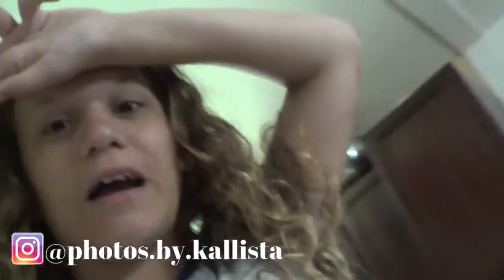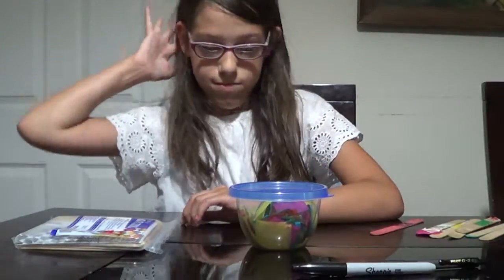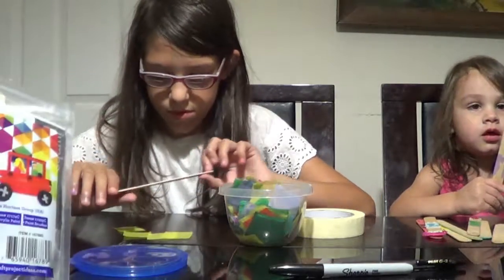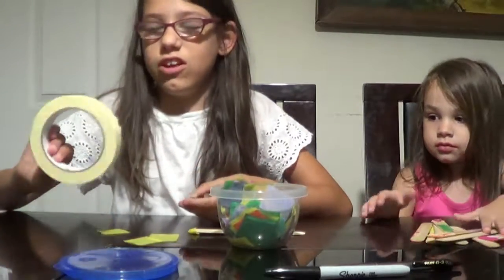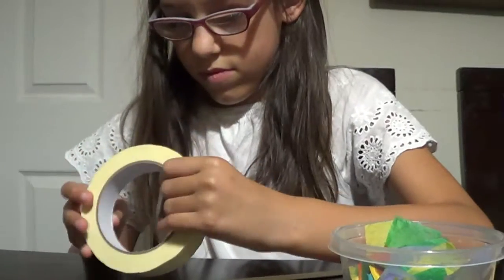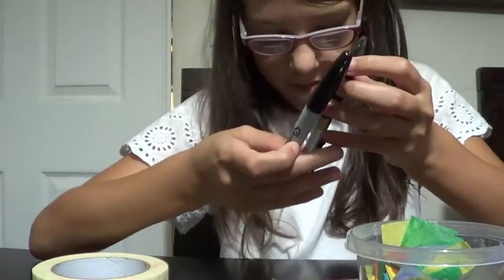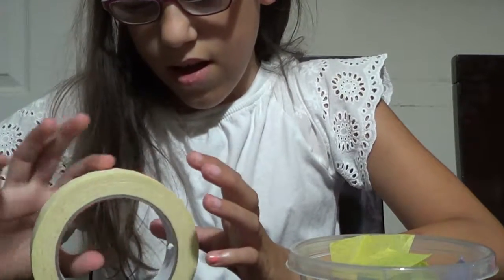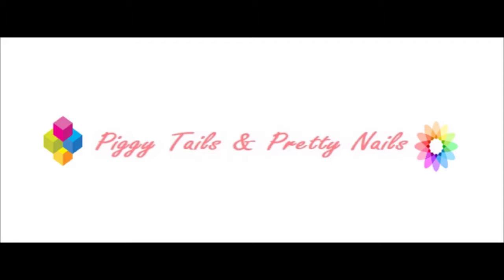Kids Vlog & DIY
While I was at work, my kids took my camera and vlogged a little.  Amberly also does a DIY for kids.

Tissue Paper
Jumbo popsicle sticks
Masking tape

Equipment I use:
Canon Eos Rebel T6 camera